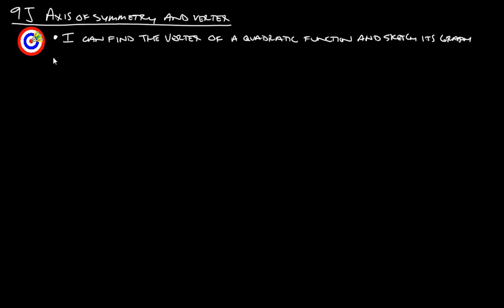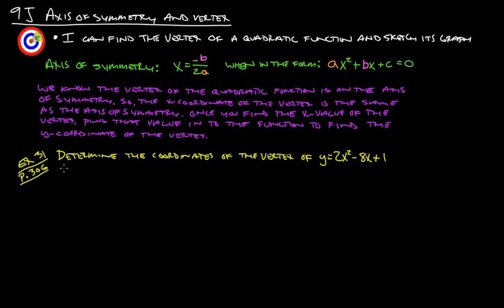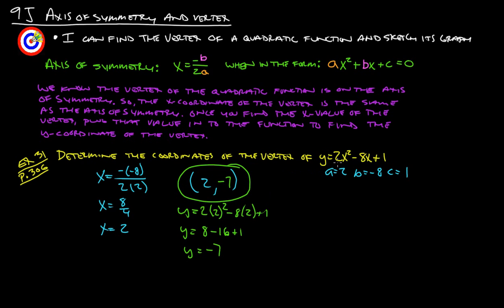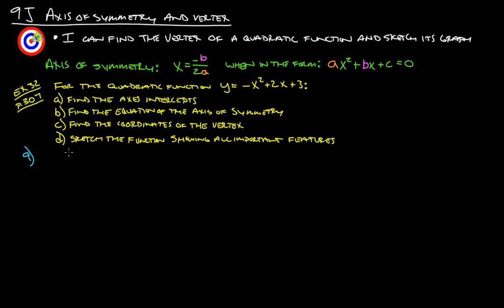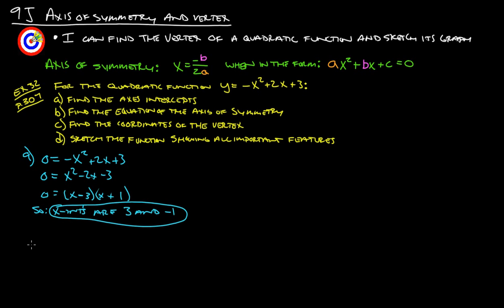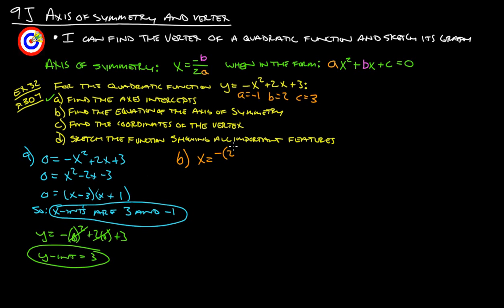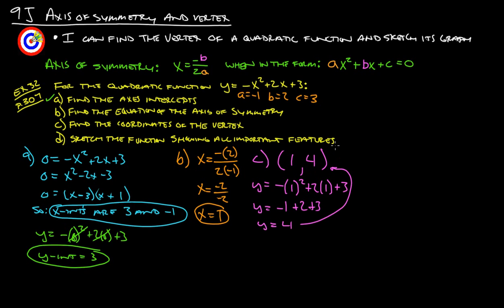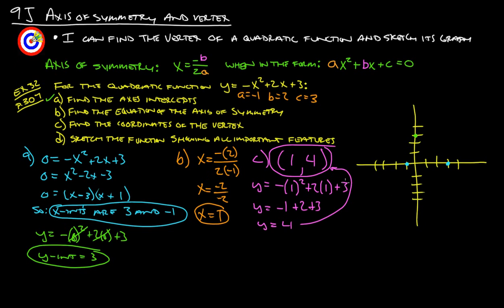9J Axis of Symmetry and Vertex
9J Axis of Symmetry and Vertex
Ex 32 2:18